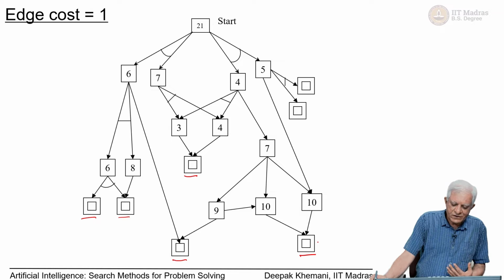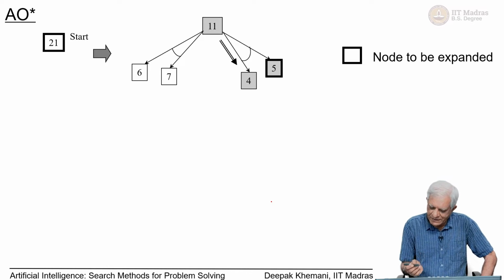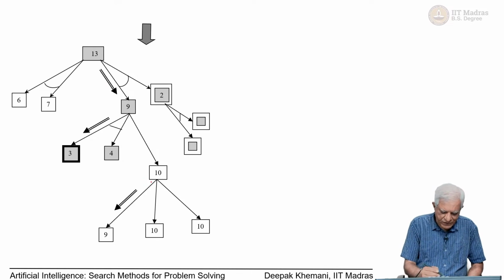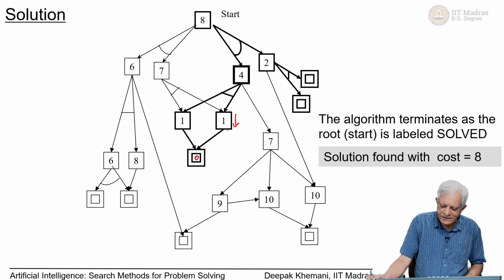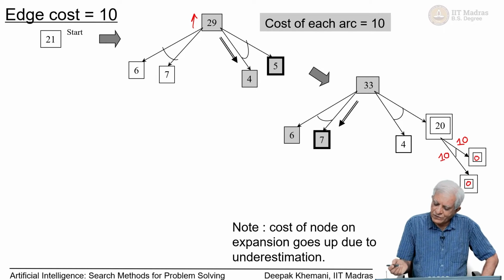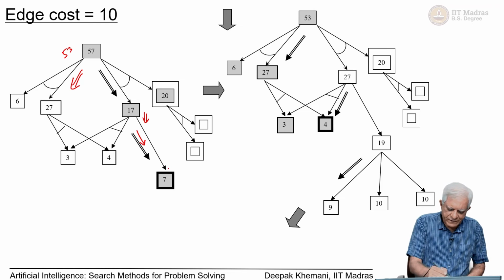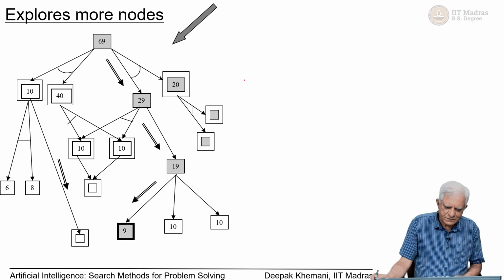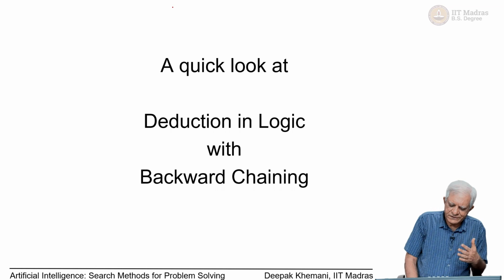9.6 : AO*: An example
Video Overview
 This lecture explores the AO star algorithm applied to AND OR graphs, focusing on how heuristic functions influence the search process and the optimality of solutions We examine both underestimating and overestimating heuristics and their impact on guiding the search Through an example with varying edge costs we demonstrate how these differences affect solution quality The lecture also connects AND OR trees to backward chaining in logic and deduction highlighting how search strategies relate to reasoning in artificial intelligence.